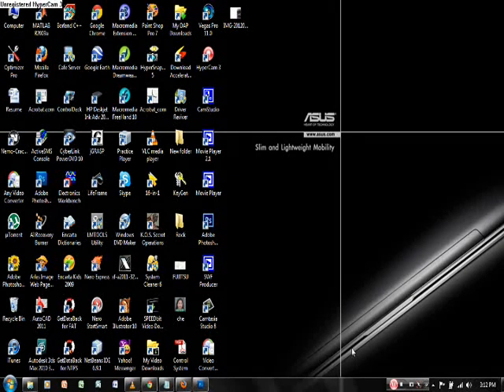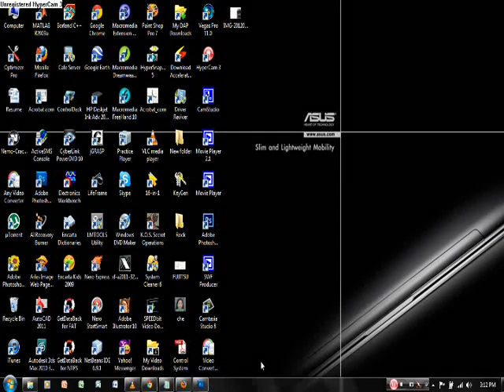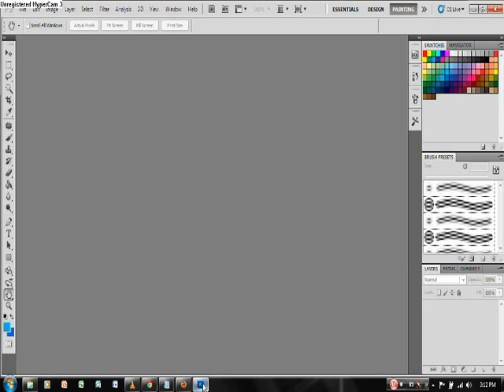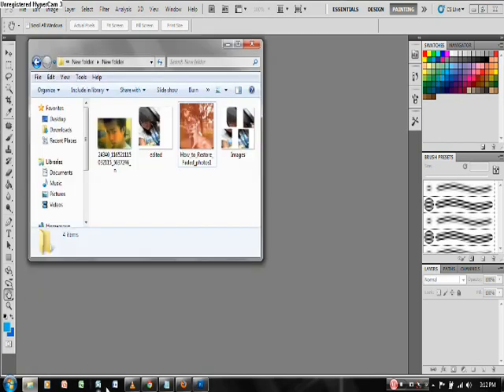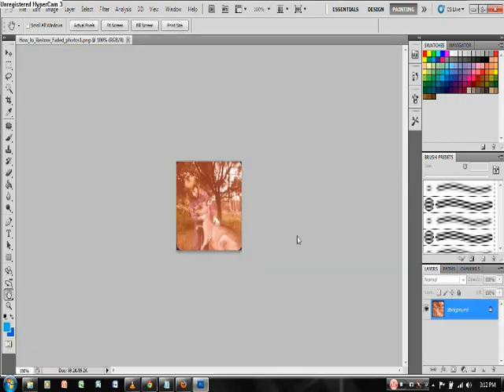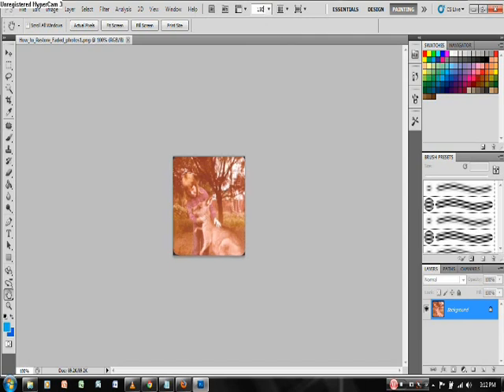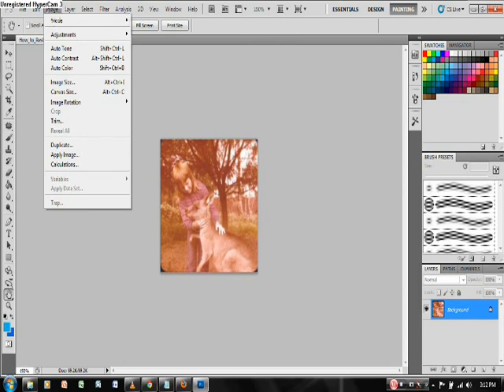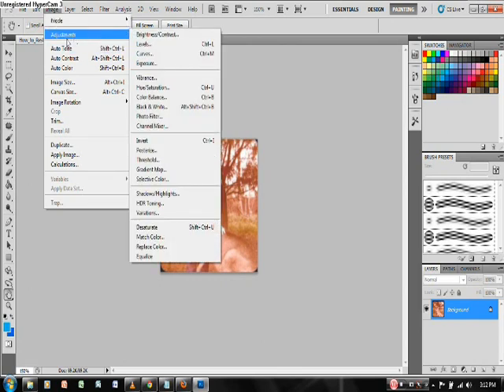Face Restoration DSP